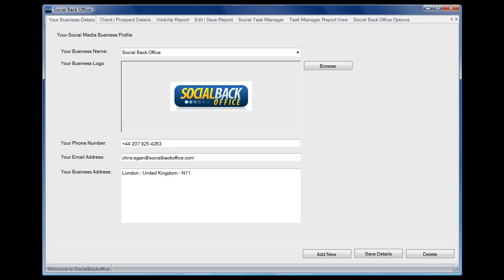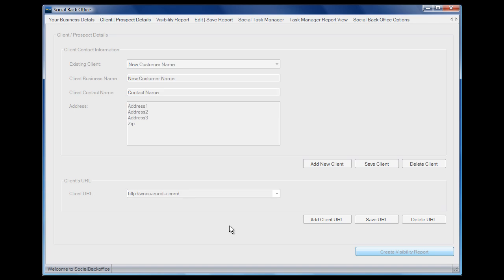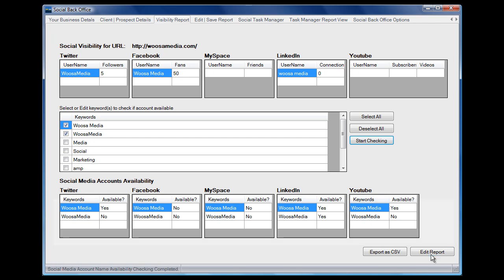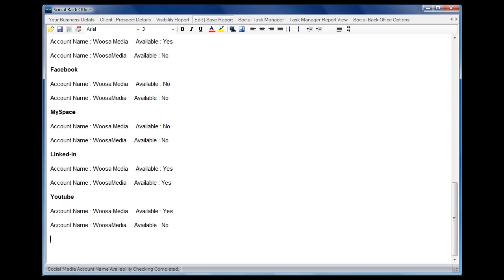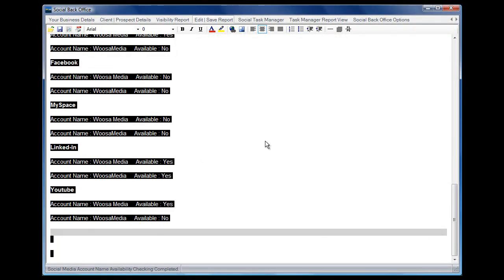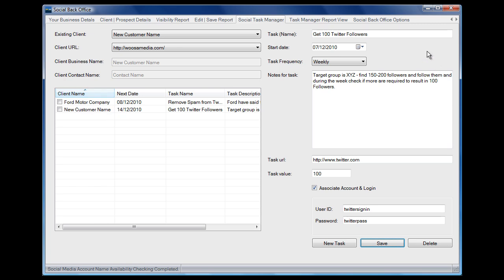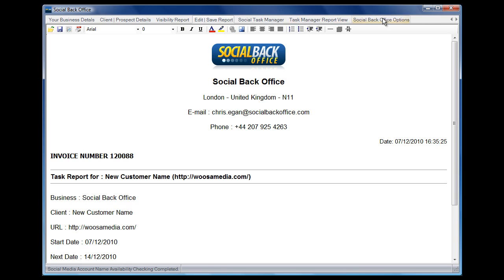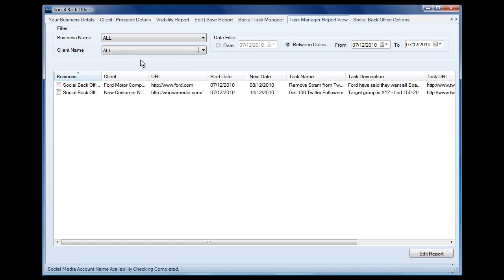Social Back Office - Introducing the Unique Social Back Office Task Manager & Prospecting Tool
The Social Back Office Software helps you to find clients, generate Social Media Visibility Reports, and manage client tasks all in one easy to use powerful desktop application. Generate PDF reports that will convert prospects into clients as they see why they need your social media marketing services.